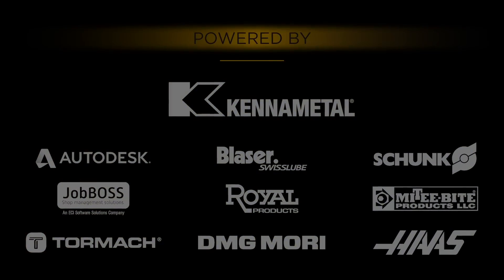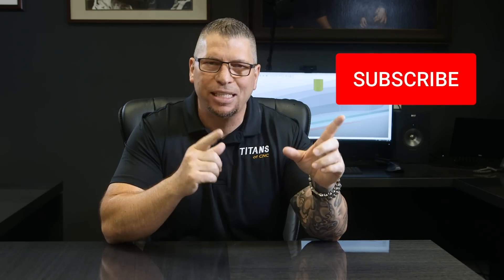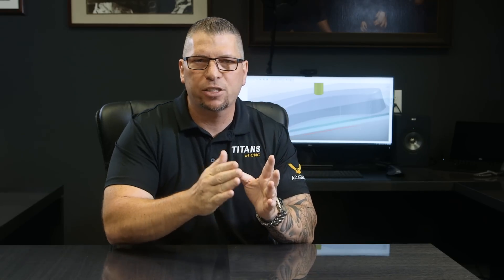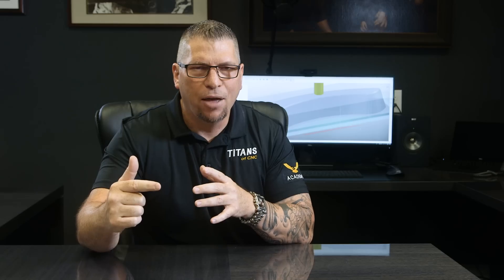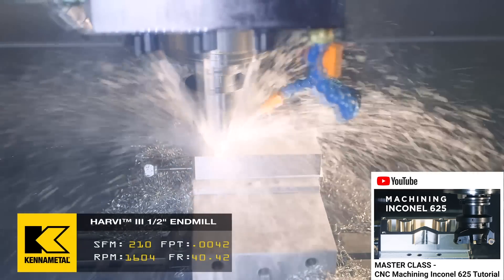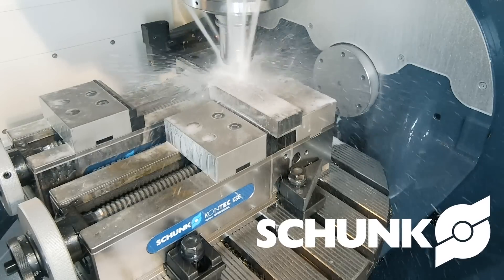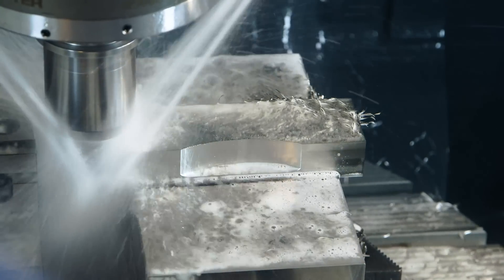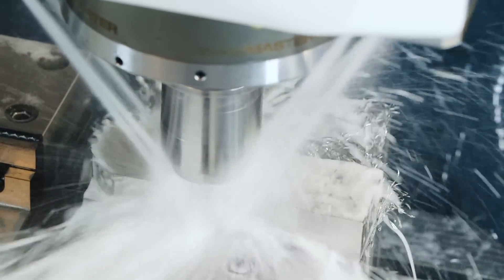Milling HASTELLOY | CNC Machining MasterClass | Vlog #90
Aerospace Series - How to CNC Machine HASTELLOY X - SuperAlloy.

Hastelloy X is a nickel-chromium-iron-molybdenum superalloy with outstanding high temperature strength, oxidation resistance, and fabricability. Alloy X's oxidation resistance is excellent up to 2200° F.

MB017E7JAFBH4VC